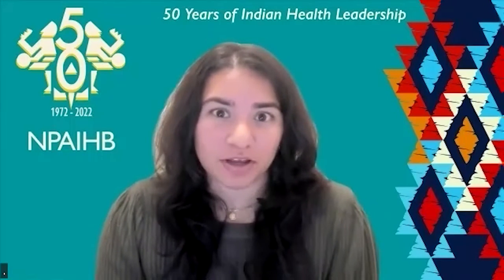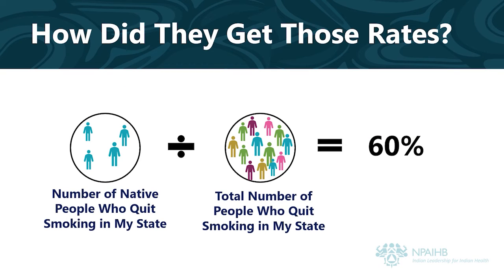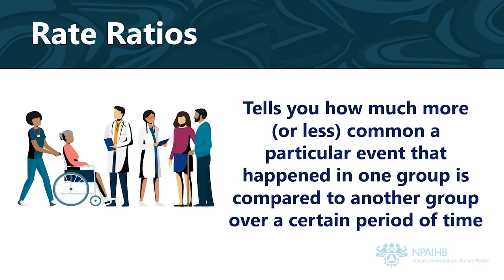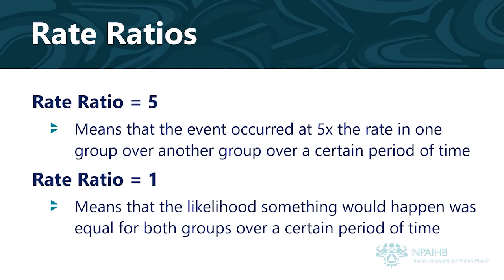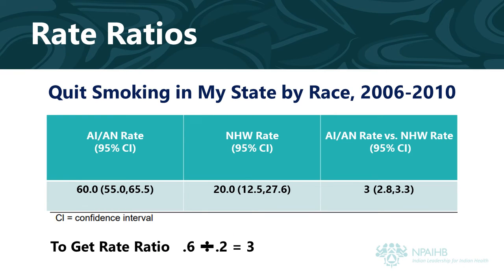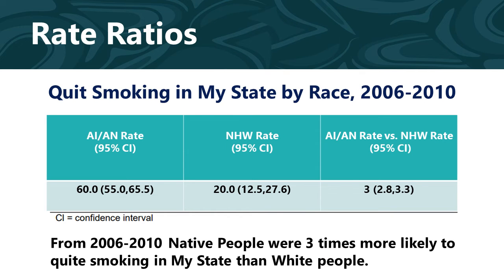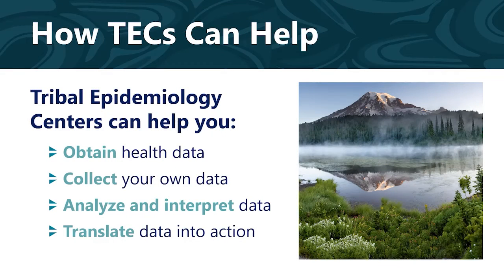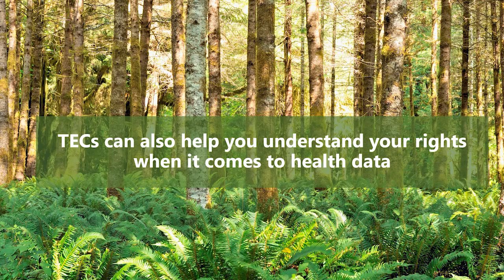Rates and Ratios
Karuna Tirumala, Biostatistician at the Northwest Tribal Epidemiology Center, provides a refresher on rates and rate ratios.

(0:28) To watch the rest of videos in the series

(3:50) To learn more about Tribal Epidemiology Centers